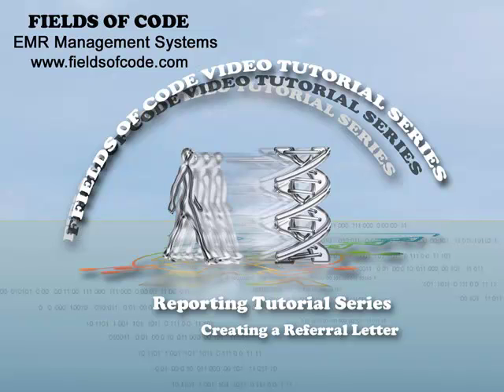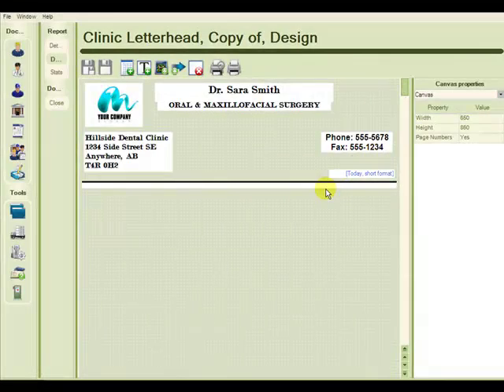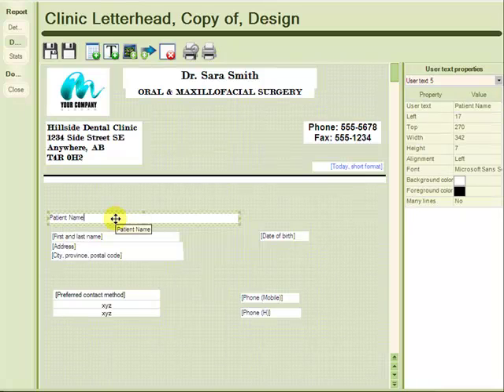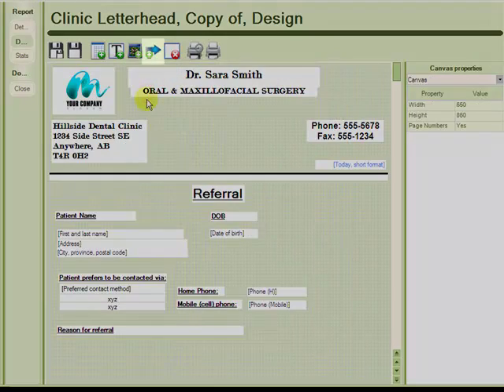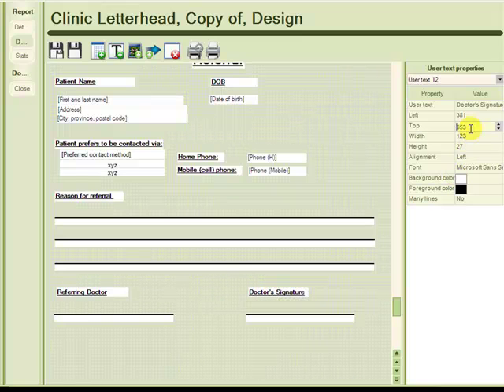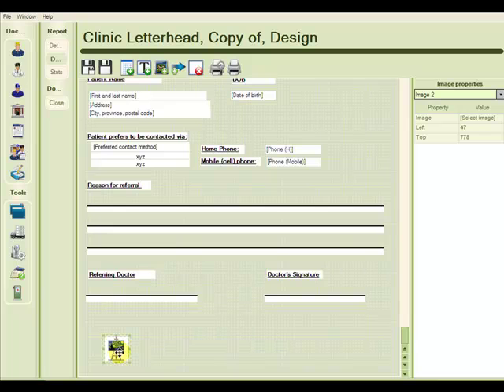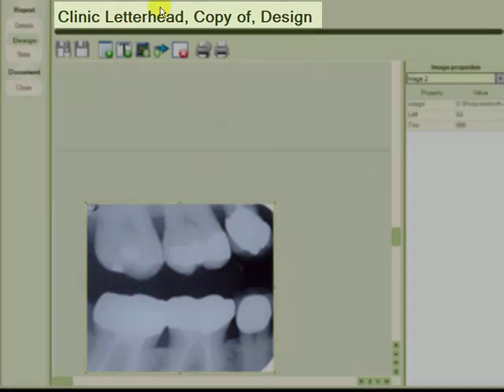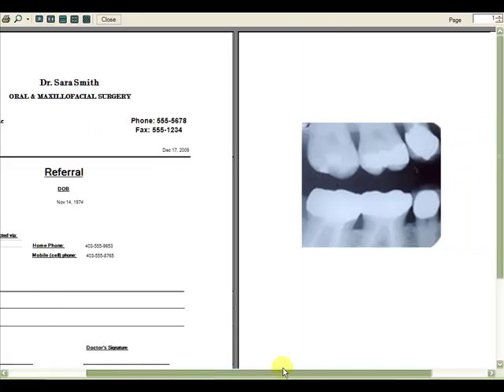Creating a Referral Letter Report (ID: HS1X)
The report created in this tutorial can be used to send a patient referral letter to a specialist. The technique of copying an existing report and then modifying the copy for a new purpose is demonstrated. A more in depth demonstration of the data marker property box, used to change font or to precisely line up data markers, is given. New concepts introduced in this tutorial are: adding a patients x-ray to a report, how to add a second report page, changing the report name and using the two page view in print preview.